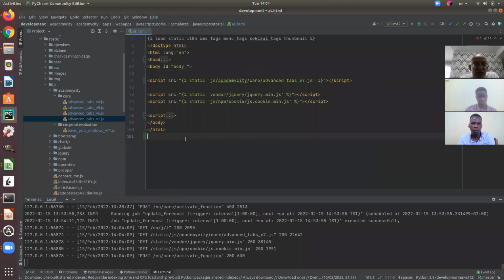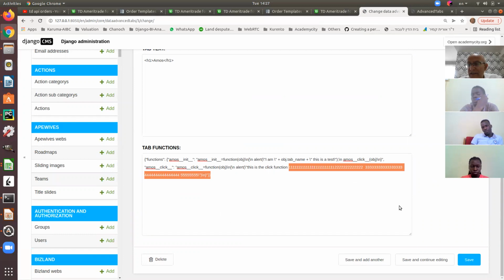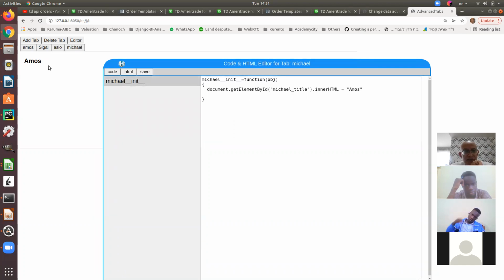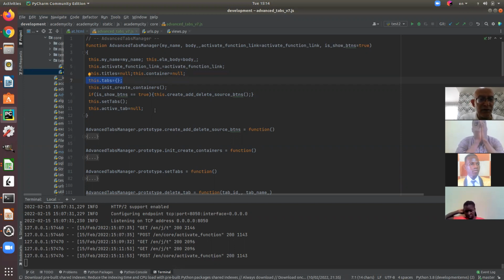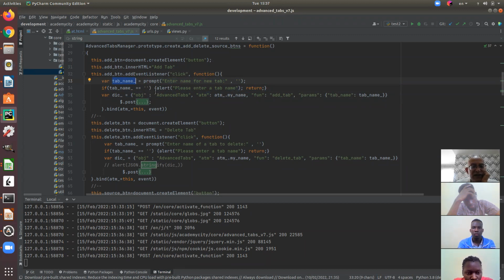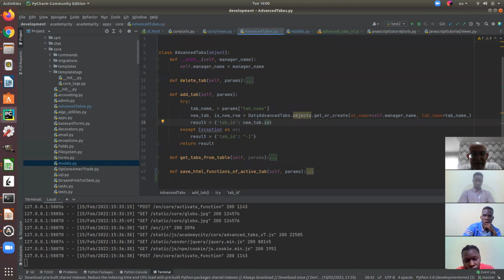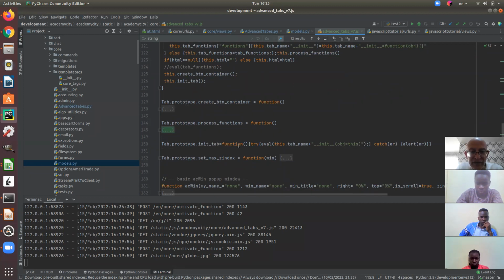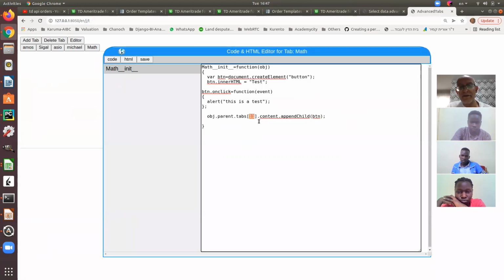Feb 15 Development